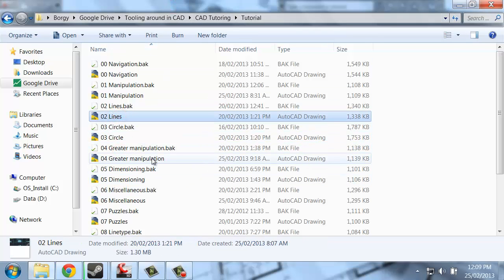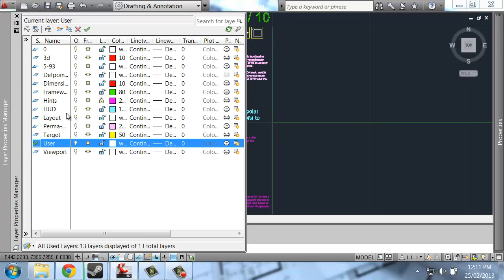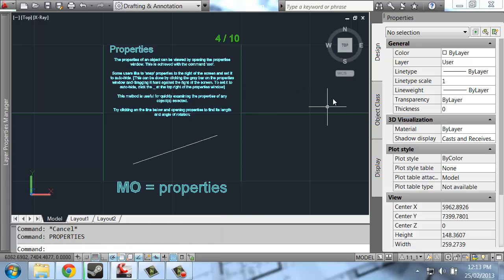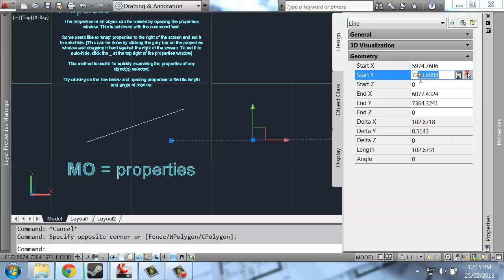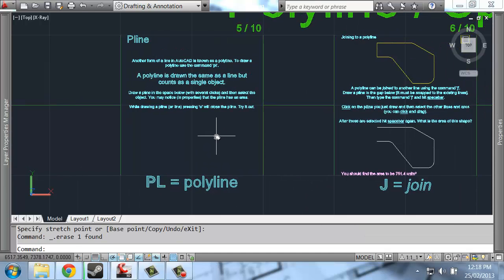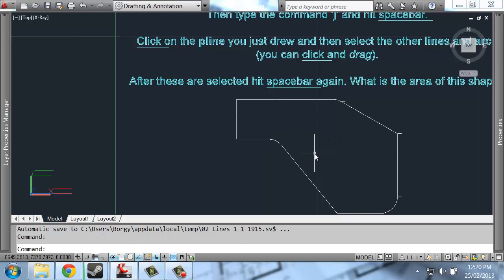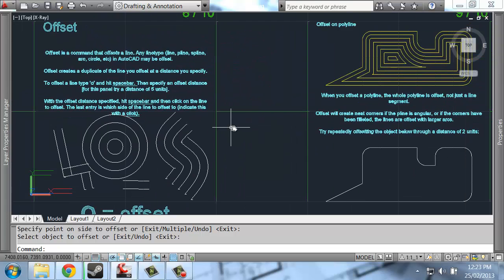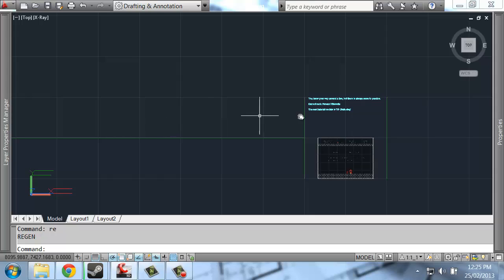02 Lines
A video guide to the third AutoCAD tutorial document.